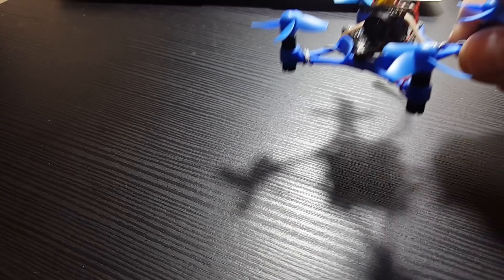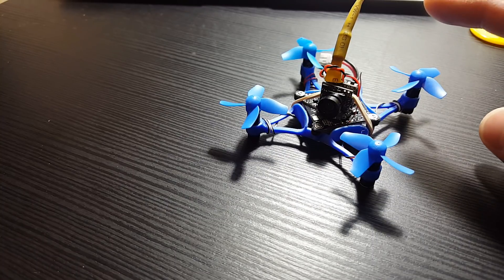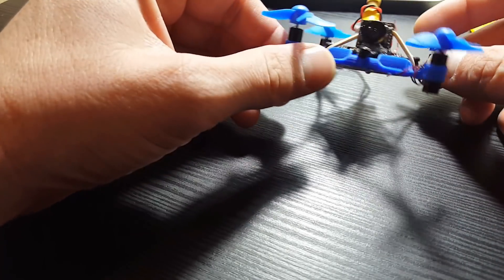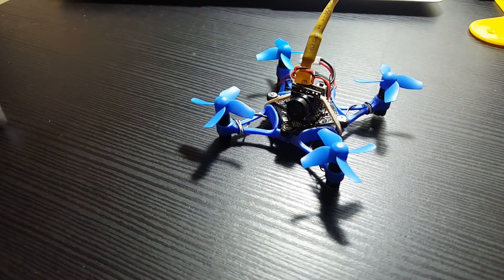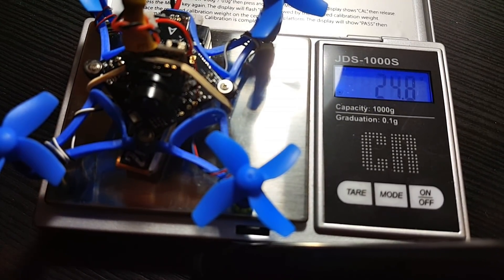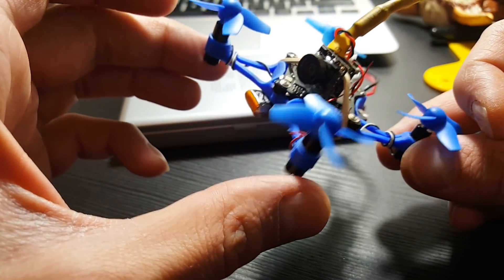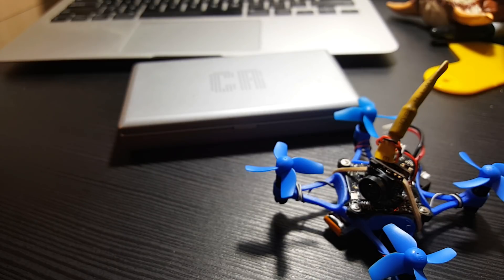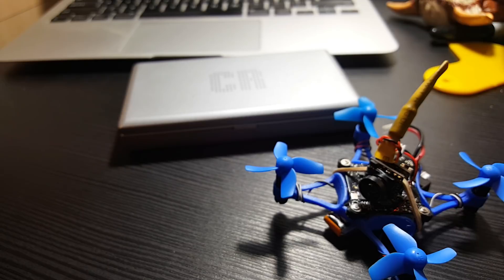NotFastEnuf's Boss Frame 6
In today's video I will be showing you a fun build that I recently finished.  I used the NotFastEnuf's Boss Frame for 615 brushed motors.   I printed this frame in ABS with my MonoPrice Select Mini V2.   I paired the motor with some Micro Motor Warehouse 615 19,000kv motors and a BetaFPV Long Range Frsky Flight Controller.  I used Eachine E011 Props and a VM275t Camera.  The AUW weight came out to 24.8 grams.  This build is fast, light and damn near silent.

These frames can be catered to the E011, Indy and Inductrix Style Flight controllers.

BetaFPV Long Range FLight Controller updated version without OSD

Beta 65s